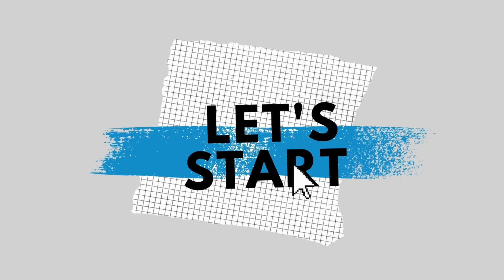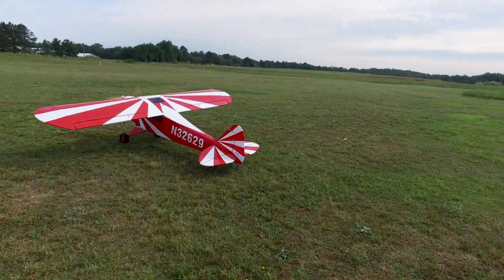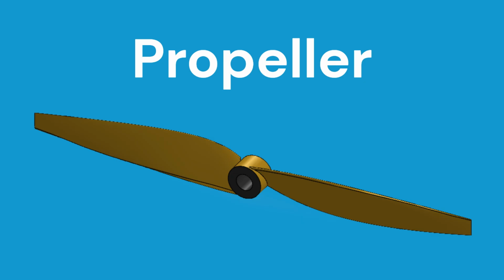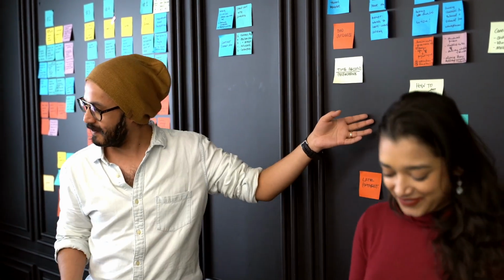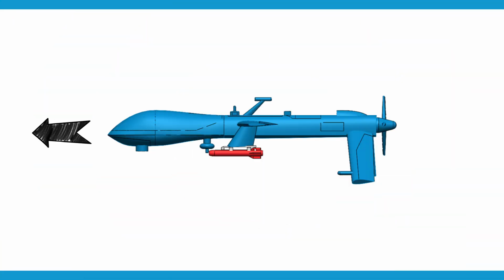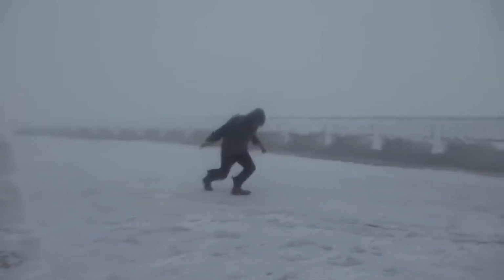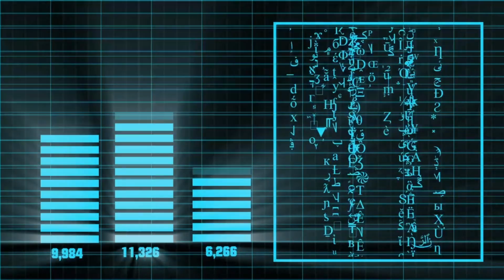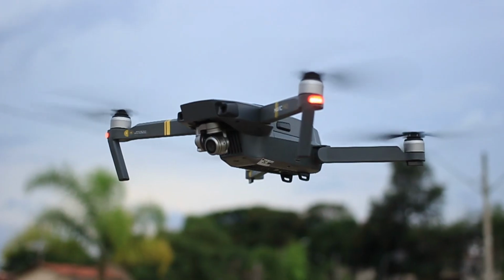"How Drones Fly: The Science Behind Aerial Marvels"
🌟 Discover the fascinating world of drones!

Did you know the first drone flew over 100 years ago? From its humble beginnings in 1917 to today’s incredible advancements, drones have come a long way. In this video, we break down the science behind how drones fly, exploring the four main forces—lift, weight, thrust, and drag—and uncover the secrets of their movement and control systems.

🚁 What you’ll learn in this video:
✅ The origins of drones
✅ How drones achieve flight
✅ The role of lift, weight, thrust, and drag
✅ How flight controllers and sensors work

📍 About Aeroter Academy:
Welcome to Aeroter Academy—your ultimate destination for learning about aerial and underwater drones!

🎥 Credits:
Special thanks to all the content creators, historical records, and drone enthusiasts whose work inspired this video. If we’ve used your content, please reach out for acknowledgment or credit adjustments.